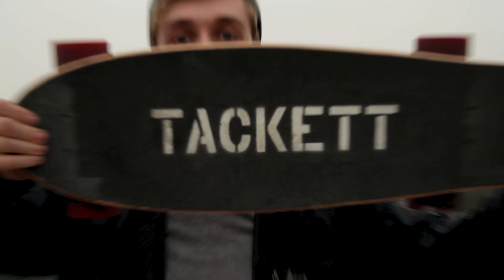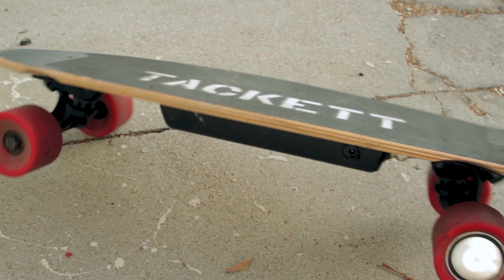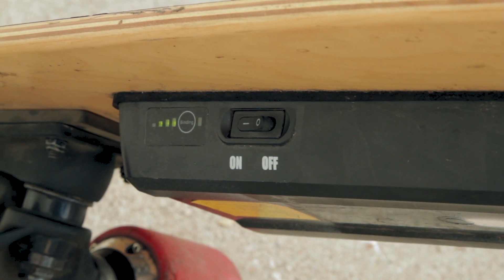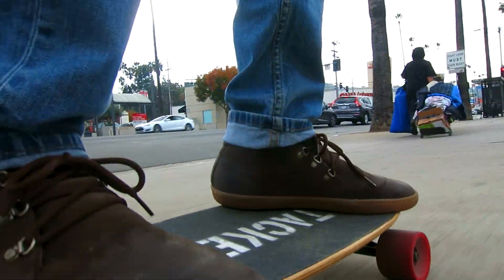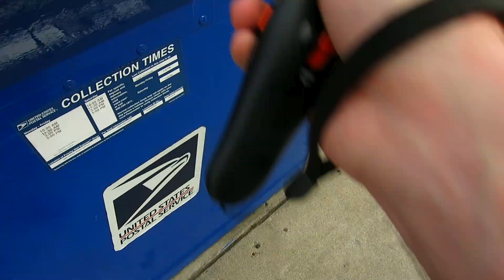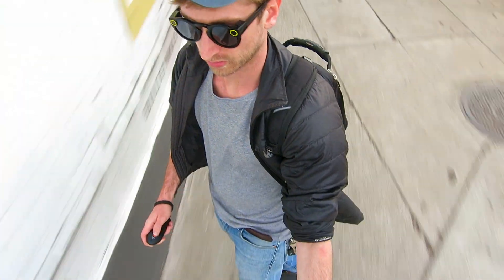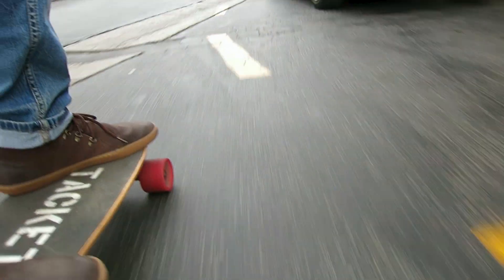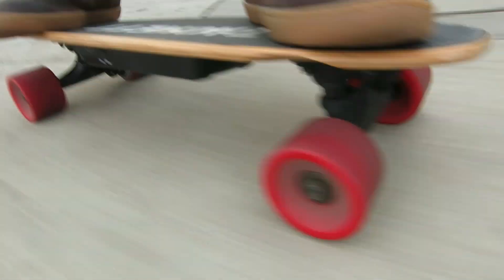The SMALLEST and CHEAPEST Electric Skateboard in the World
This mini electric skateboard is actually 27" in length, making the skateboard standard size! It's also very cheap, at just under $200.

I can no longer find my exact version but this one is very close in comparison. It's the Blink Lite electric skateboard. Looks like the same controller, just painted differently.

This board is awesome! My friend got a bunch of electric skateboards shipped from China in bulk and sent me one. It's the perfect size too!

Not a paid endorsement, just a fan of the product.

Definitely a great starter board. If you're looking into buying a high end electric skateboard down the road, but waiting to shell out for a Boosted Board or Inboard, this one might be great for you.

At a top speed of 15mph, this actually competes with Boosted Board's "Single," which goes 18mph. Of course Boosted Boards are higher quality, but this a great one to check out in the meantime.

My Main Tools:
Canon 7D
Canon S110
Canon L 24-105
Rode VMPR
Zoom h4n
Light Meter